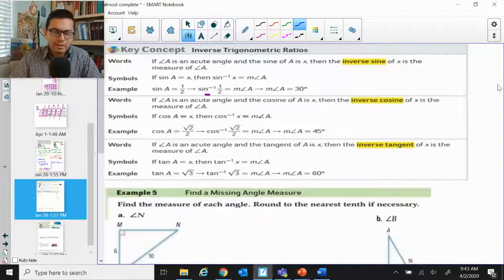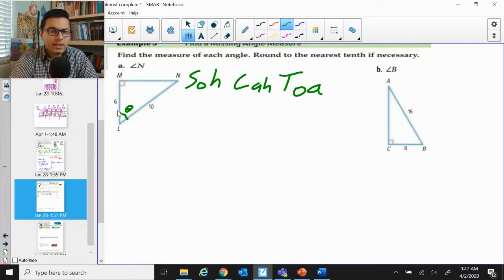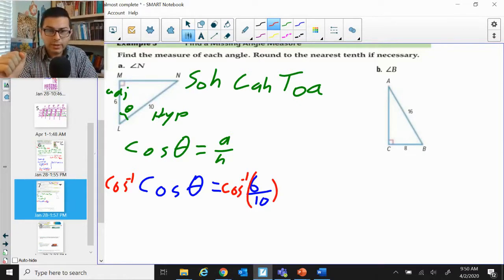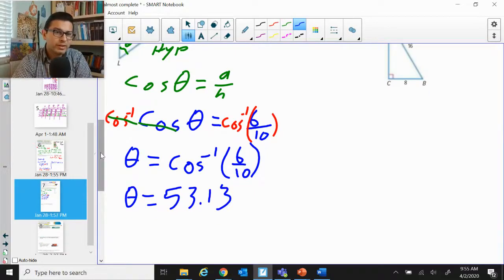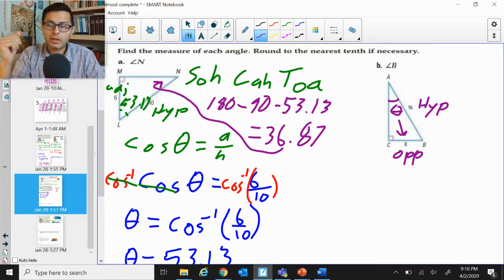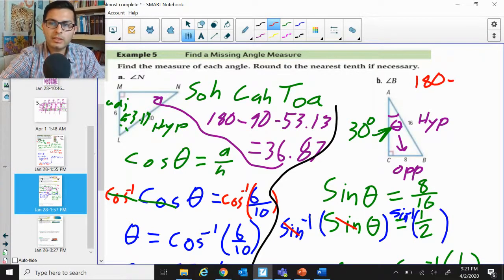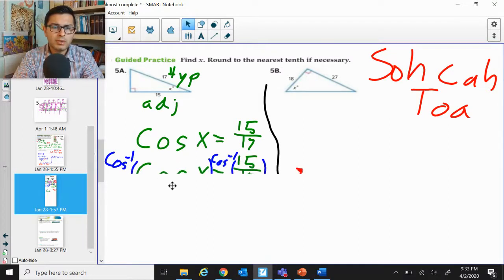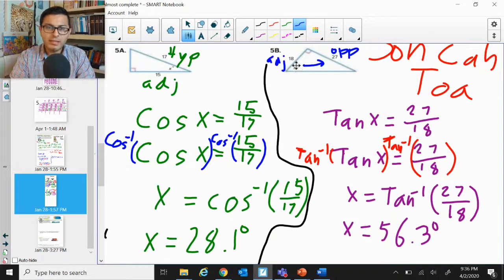Algebra 2 9.1 Part 4 example 5 Trigonometric functions in Right Triangles (Kennon)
Algebra 2 9.1 example 5 (Kennon)